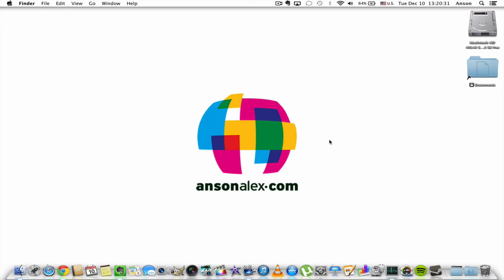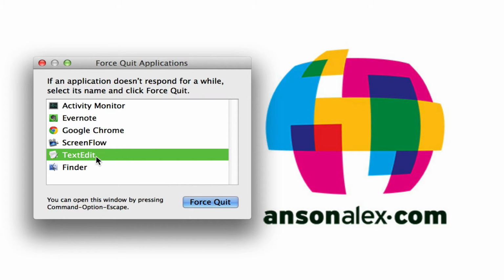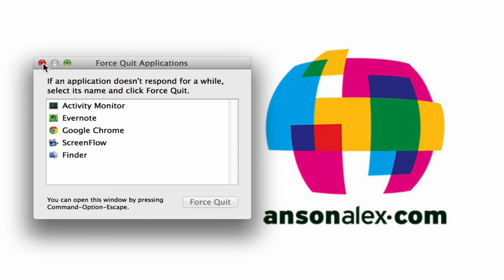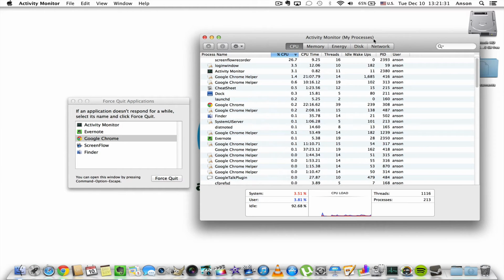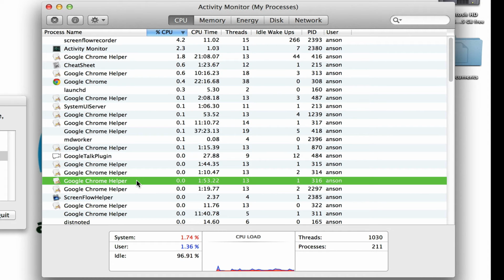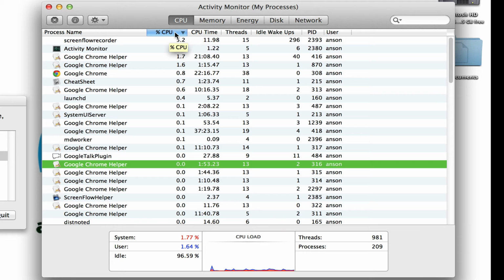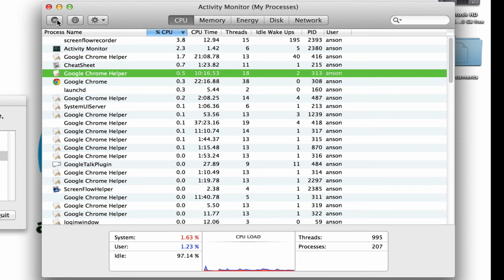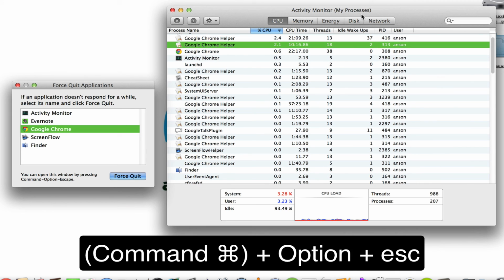How to Force Quit Applications when Frozen on Mac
How to force quit application on macOS when the computer is frozen or your mouse wheel is spinning (spinning wheel of death) by using a keyboard shortcut or by accession the Activity Monitor application.